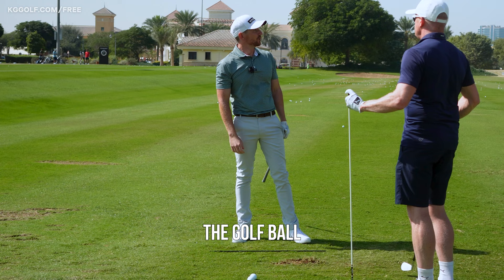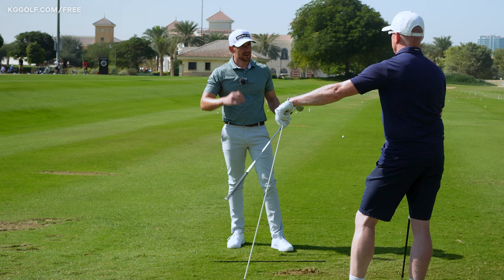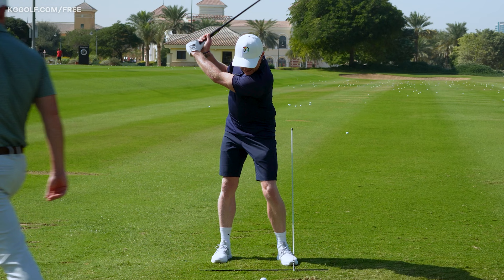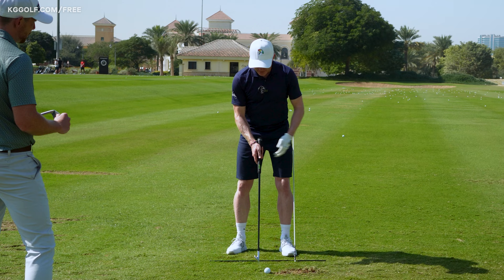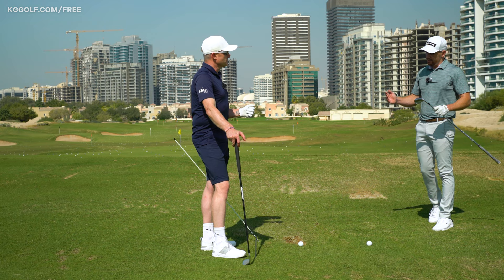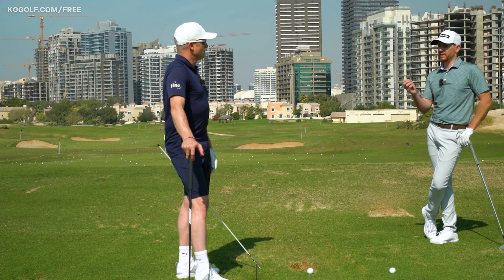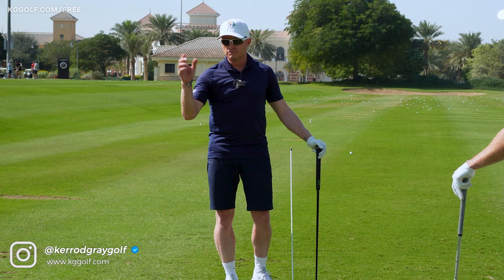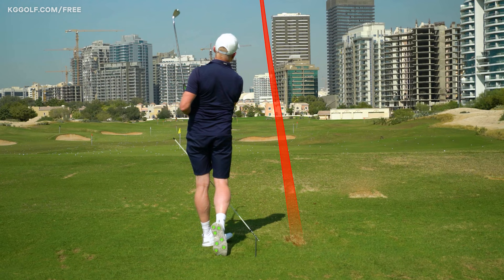Always Finish With Your Leg In This Position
Improve your leg work in the golf swing by maintaining pressure throughout the transition as you move down towards the golf ball and then explode out of it in the follow through.

In this golf lesson, PGA pro Kerrod Gray and Simon Dyson demonstrate the best drill to improve your leg work and ensure that you always finish with your leg extended.

⛳ Chapters
0:00 - Introduction to the importance of leg work in the golf swing
1:00 - Alignment stick drill to improve leg extension 👈
3:55 - Practice plan for implementing the drill 👈
5:46 - How to improve your golf practice sessions
6:50 - Video takeaway